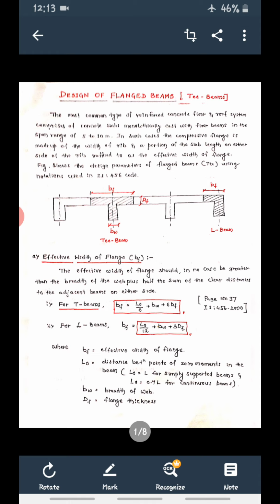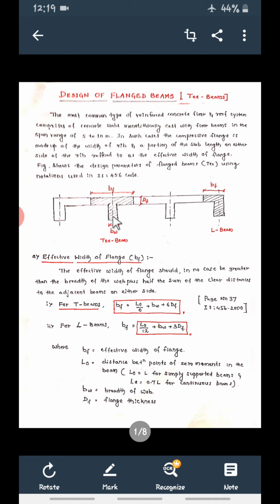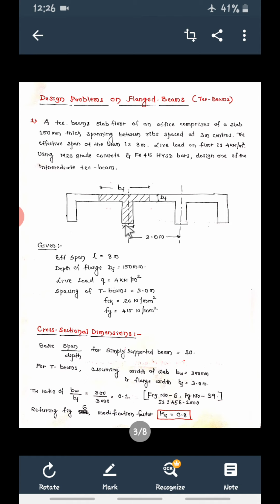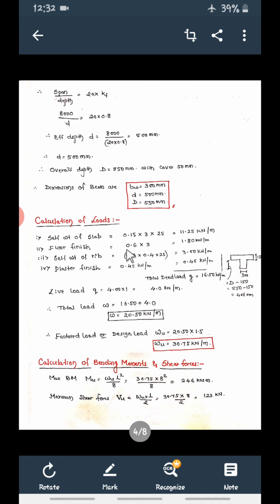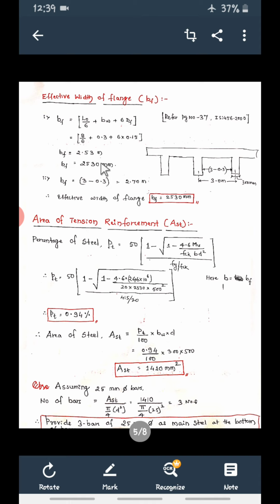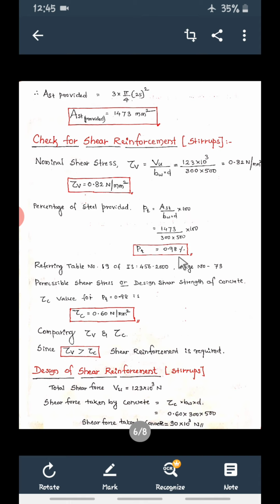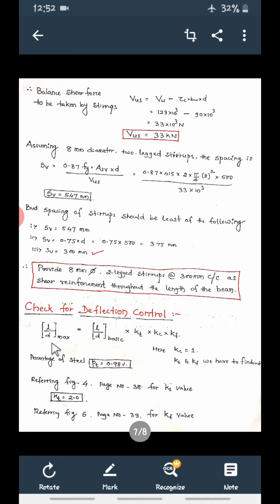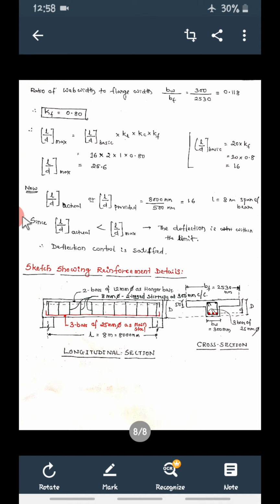Session 41, DRCSE,18CV53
Design of T- Beam.